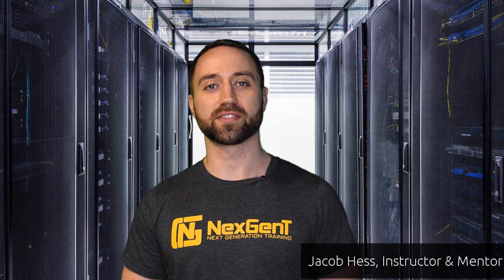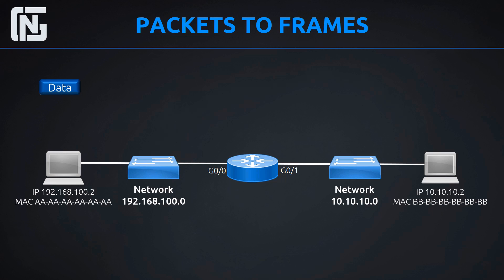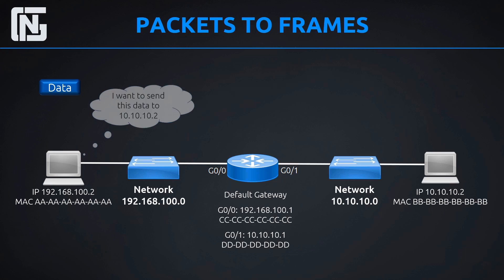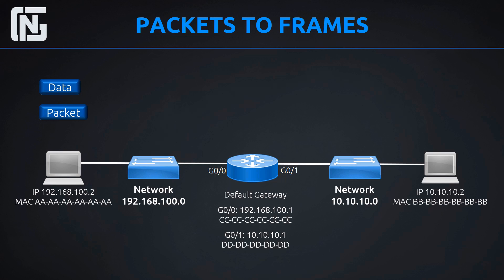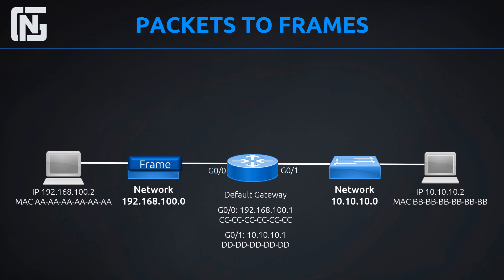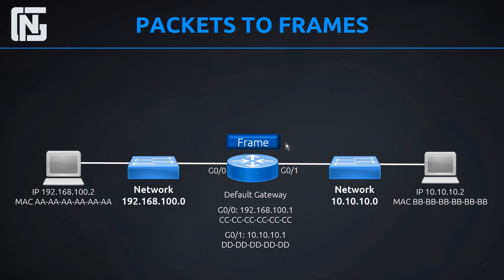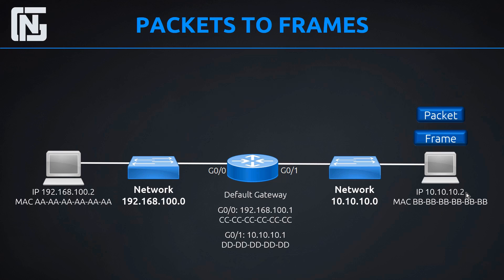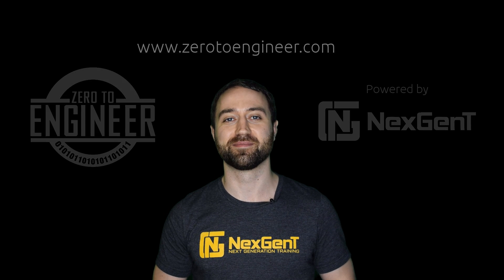Routers, Switches, Packets and Frames